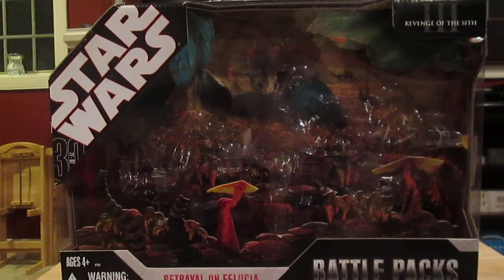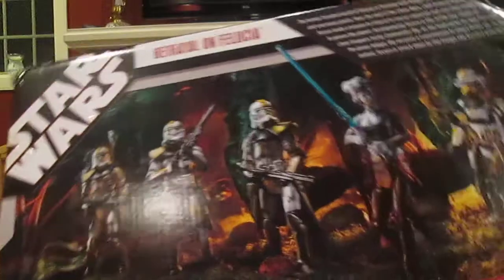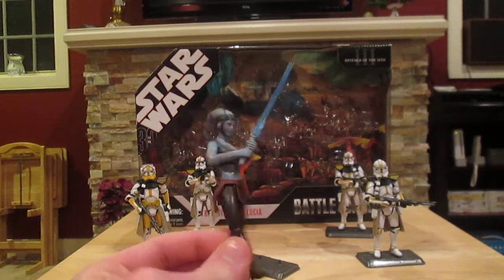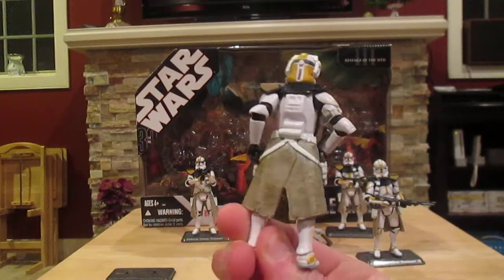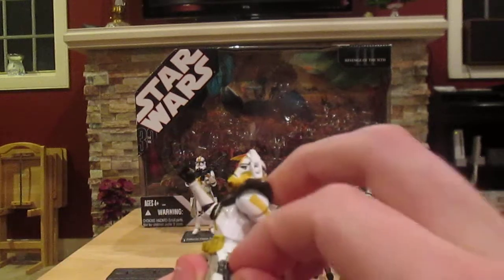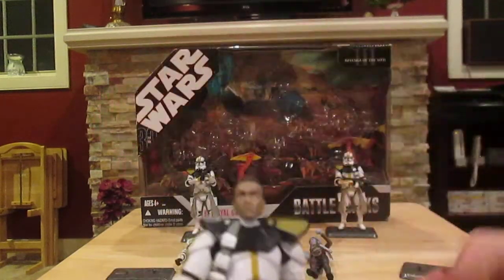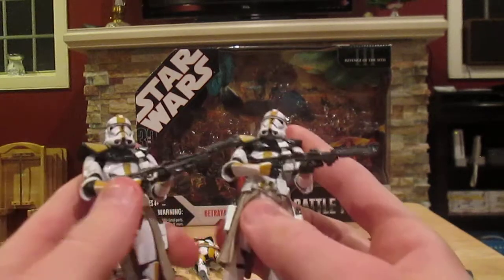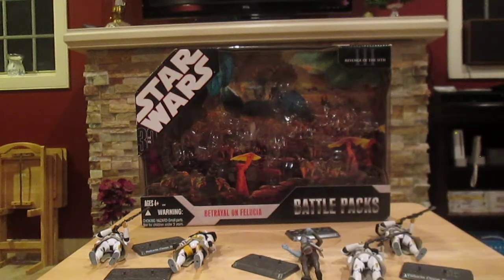Star Wars 2006 Betrayal on Felucia Battle Pack Review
Hello everyone! Here I'm reviewing a really cool Star Wars battle pack.